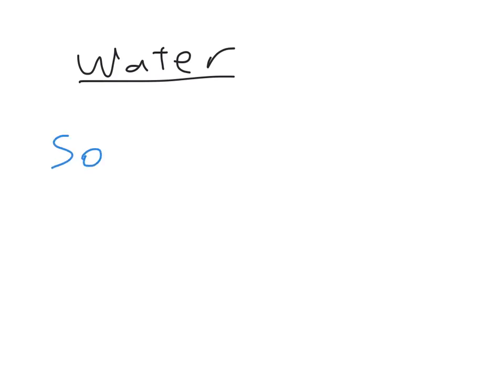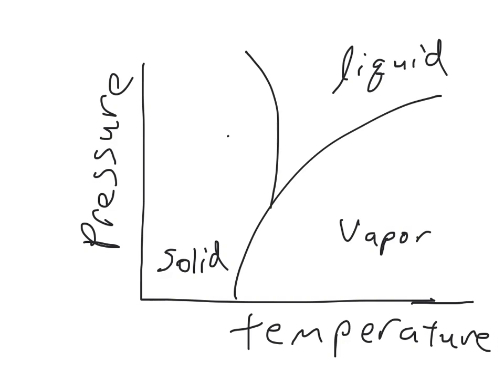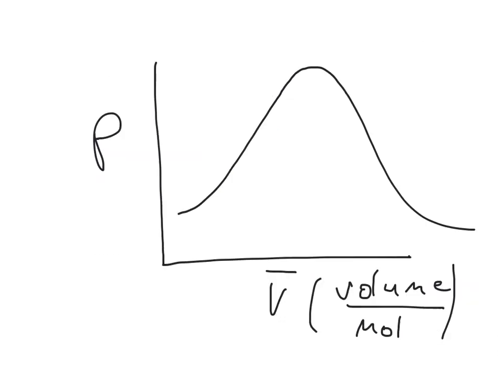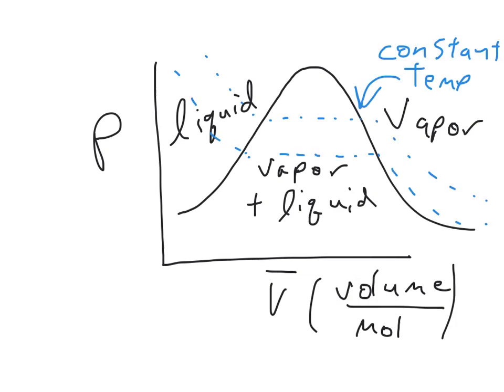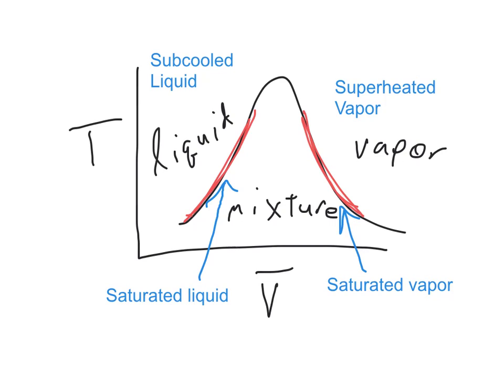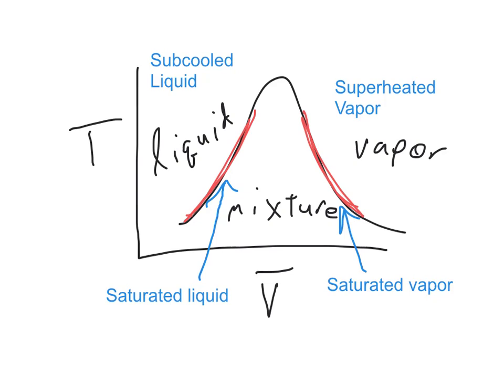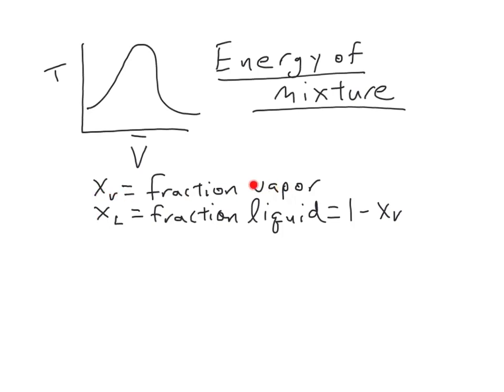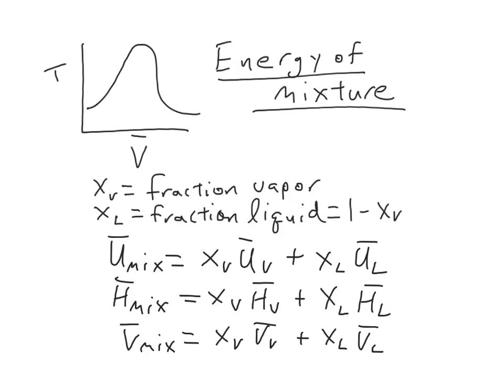The States of Fluids